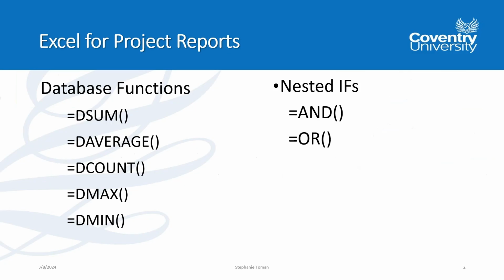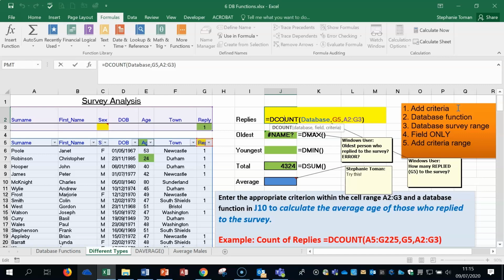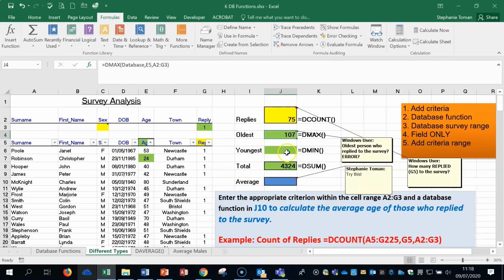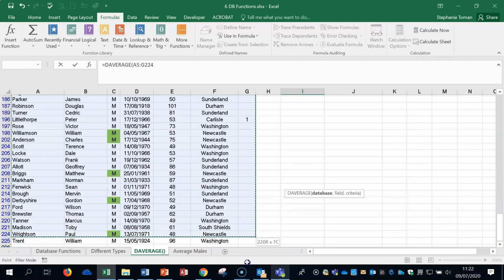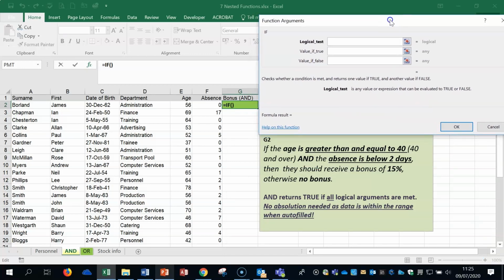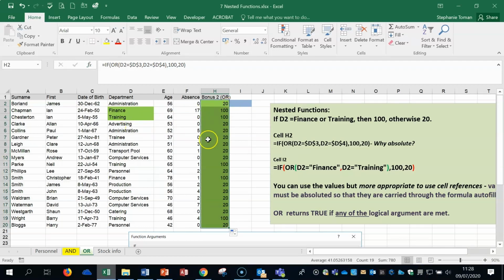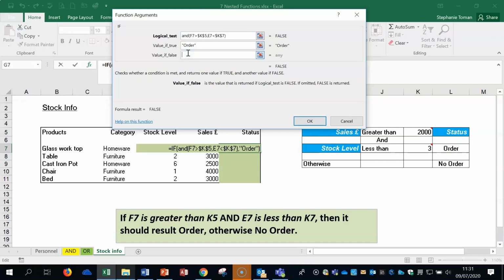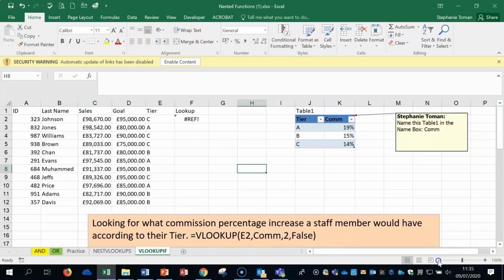09. DB and Nested IF Functions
Database Functions provide you with a mechanism to extend the functionality of the database server. A Database Function is a routine that accepts parameters, performs an action (such as a complex calculation) and returns the result of that action as a value.

The Excel nested IF function evaluates the logical tests in the order they appear in the formula, and as soon as one of the conditions evaluates to TRUE, the subsequent conditions are not tested. In other words, the formula stops after the first TRUE result.